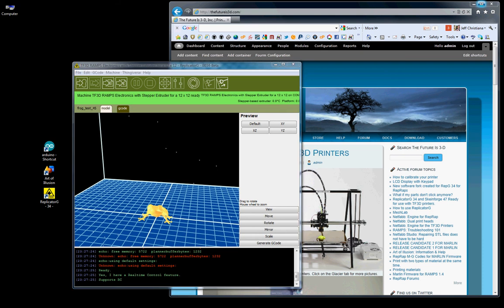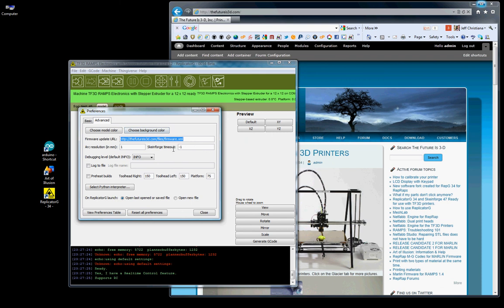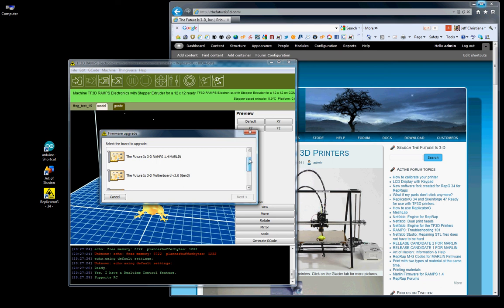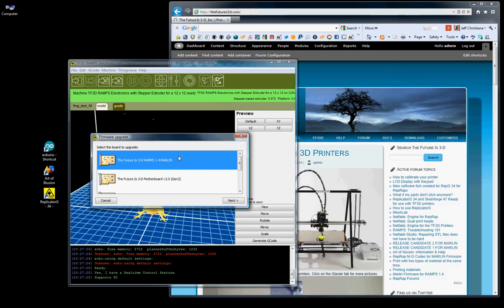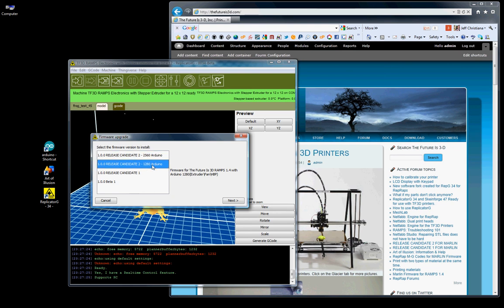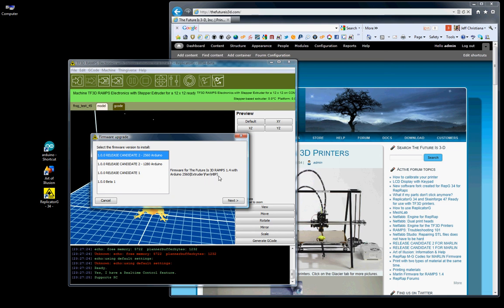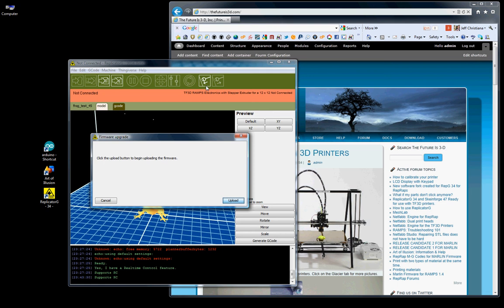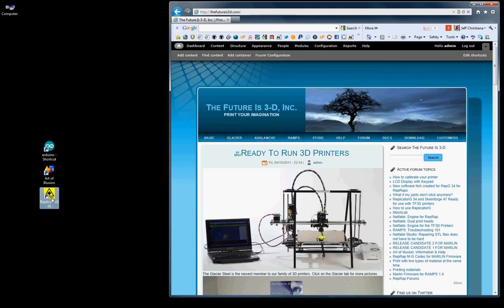Video 4a: ReplicatorG 34 by thefutureis3d.com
Please watch these videos at 720p HD. If you don't it will be blurry.
How to reload your firmware if you want to upgrade or if you are having issues.
thefutureis3d.com Low cost 3D printers for your home or office.

We have created training videos to get you up and running faster with all our 3D printers. Training is the key to successful prints.